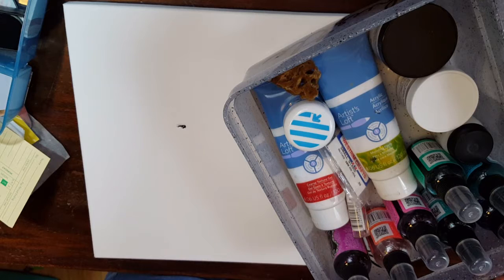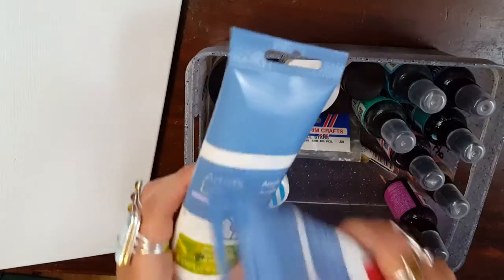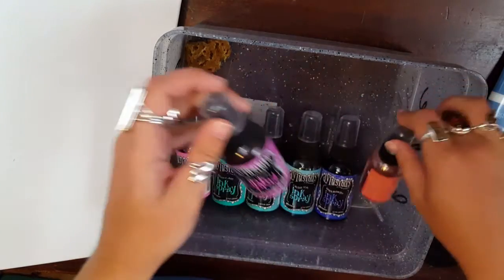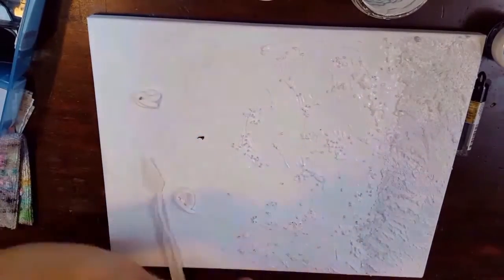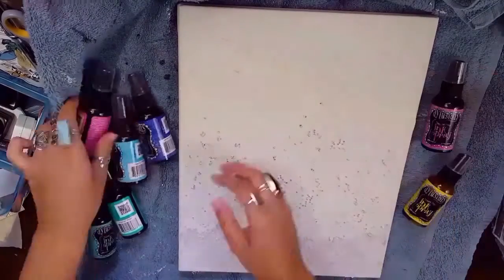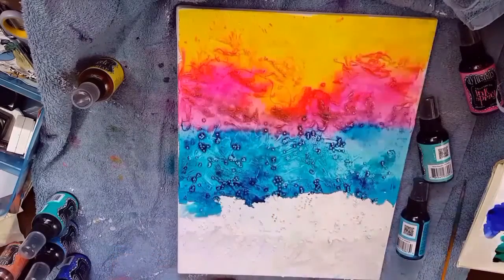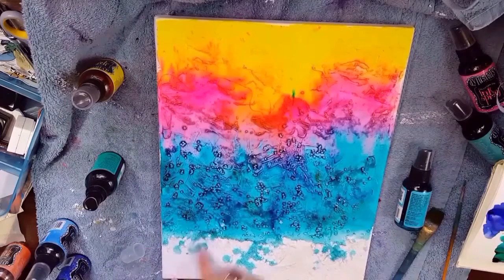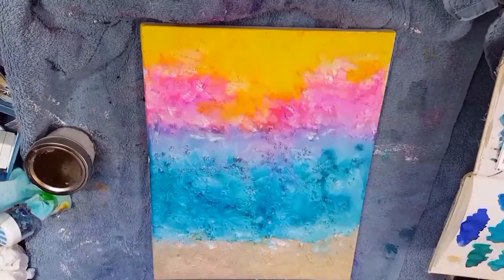Journaling Challenge: Take5Art : Least Used Supplies: Mixed Media Canvas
I hope you guys enjoyed this months take 5 art journal challenge. I had a lot of fun with the changed up version this month. I picked my least used supplies and made an abstract beach scape on a mixed media canvas. It was a challenge but sooooo much fun!!  .

Don't forget to check out the others ladies for inspiration and try the challenge out for yourself.
Please use the hashtag!

 If you want me to see your work directly then go ahead and tag me on Instagram @creativelyfree2bme because I am super bad at checking the hash tag (shhhhhh..)

Prompts:
Oldest &/OR Least Used Supplies

Links to the other ladies!